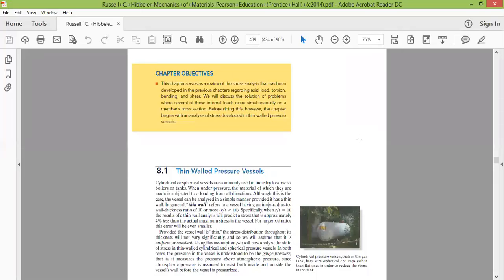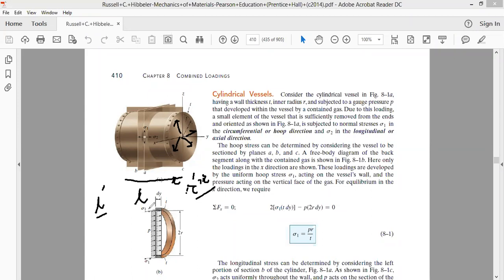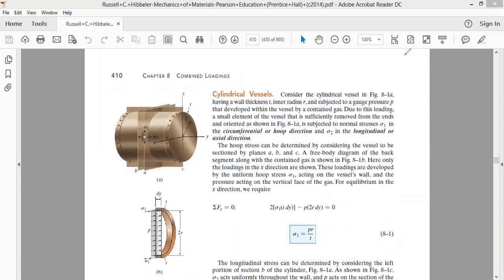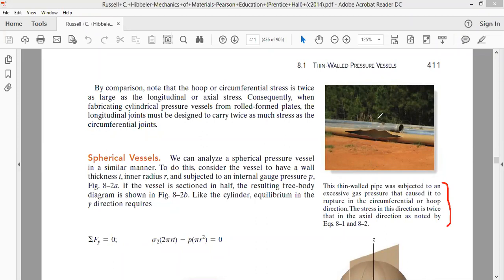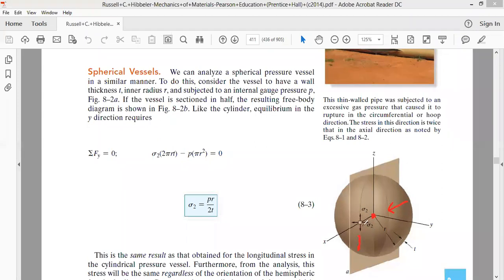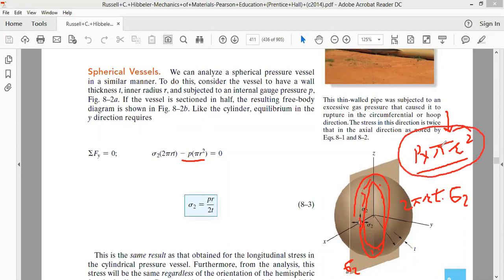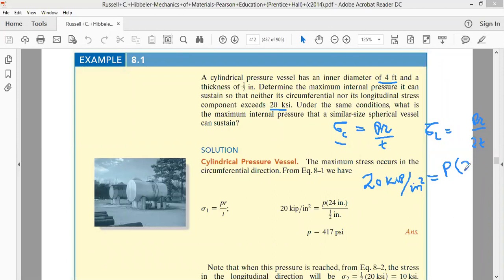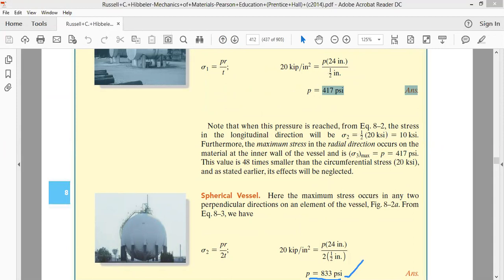Combined Loading: Cylindrical and Spherical Pressure Vessels (Lecture 2)